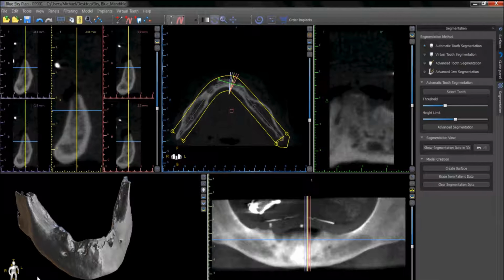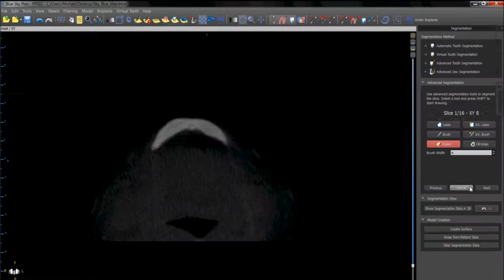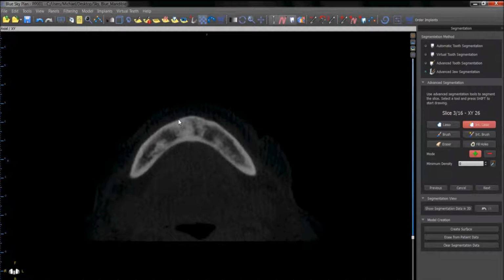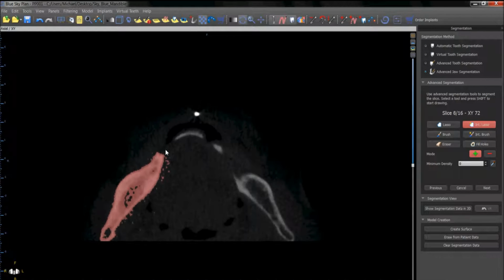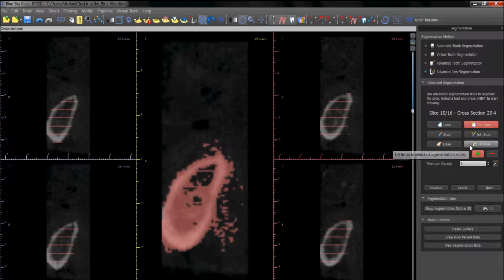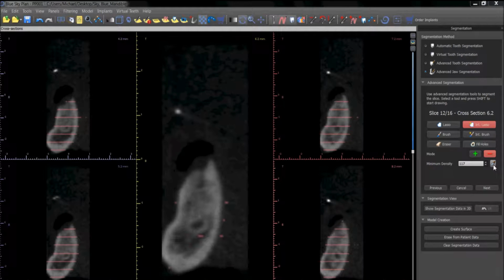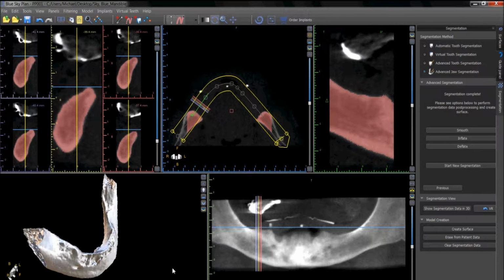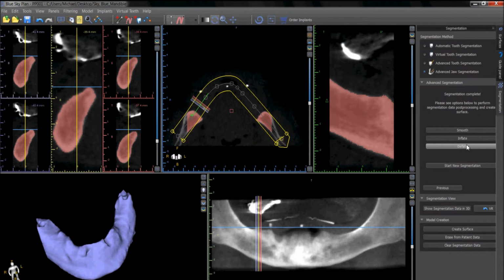Blue Sky Plan: Advanced Jaw Segmentation Tutorial | Zero to Hero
Master the Advanced Jaw Segmentation tool in Blue Sky Plan to create precise, bone-supported surgical templates! 🖥️👨‍⚕️ This step-by-step guide walks you through the entire workflow, ensuring your digital implant planning is as accurate as possible.
In this video, you will learn:
🔹 Getting Started: How to access the Segmentation Panel and define your region of interest in the panoramic view. 🔍
🔹 Precision Tools: How to use the Lasso, Brush, and Eraser tools (don't forget the Shift key! ⌨️) to perfectly outline the jawbone.
🔹 Solid Modeling: Using the Fill Holes function to ensure your model is continuous and ready for fabrication. 🧱
🔹 Smart Features: Utilizing the Minimum Density Dropper to automatically filter out soft tissue and select bone based on density. 📉
🔹 Final Output: Converting your work into a final 3D surface model for your surgical guide. ✅
Video Chapters:
0:00 - Introduction & New Features
0:23 - Accessing the Segmentation Panel
0:59 - Using the Lasso & Selection Tools
1:40 - The 'Fill Holes' Function
3:17 - Using Intelligent Density Thresholds
4:48 - Creating the Final Surface Model
Enhance your digital dentistry workflow today! 🚀